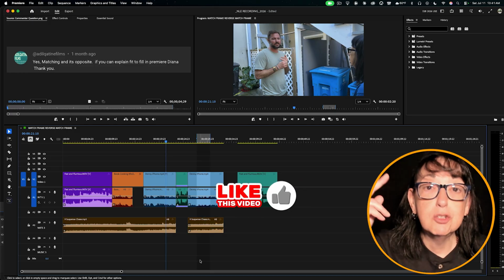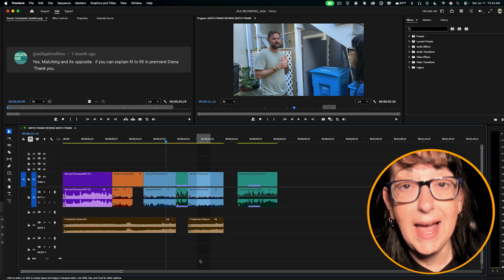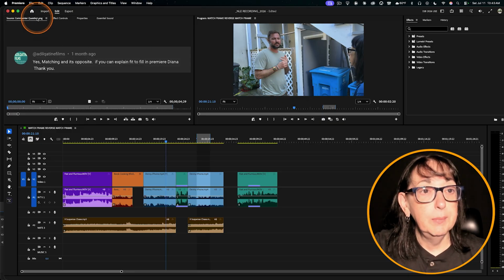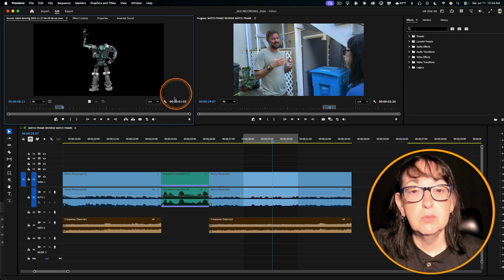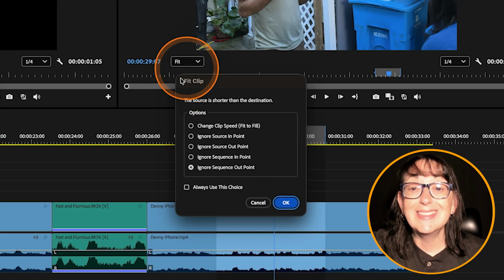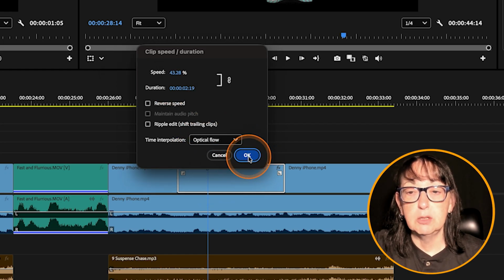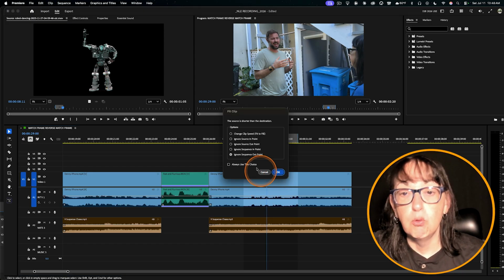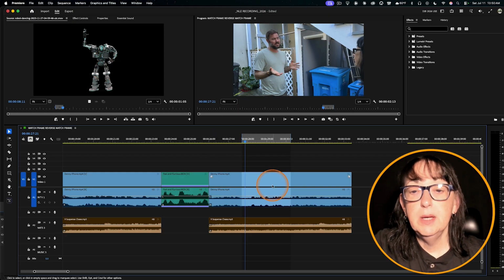Fit To Fill in Premiere Correction YES! It's Like Avid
BIG TIME CORRECTION - It turns out Premiere Pro DOES have a true Fit to Fill function that works very like Avid, and I had the setting turned off the whole time.

Thanks to @adilqatinefilms & @ivanrhudick

🚀 Elevate your editing skills with Next Level Editing Academy! 🚀

💥FREE 20min CAREER CONSULT Come talk with me about where you’re at with your editing career for free!

💥NLE Academy also offers a 3 hour deep dive on your career with a one on one with me over zoom where we look at your reel, website, resume and more!

Want to double your job opportunities in post?
Start mastering Avid the right way!

💥FREE AVID SETTINGS PDF
MUST KNOW Avid Settings

👍 Like this video if you find these tips helpful!